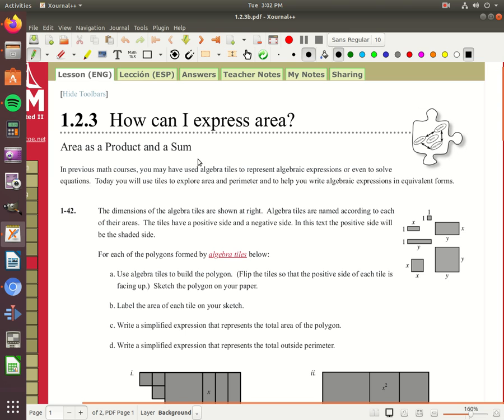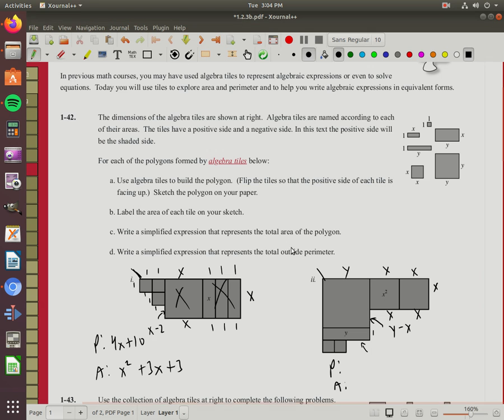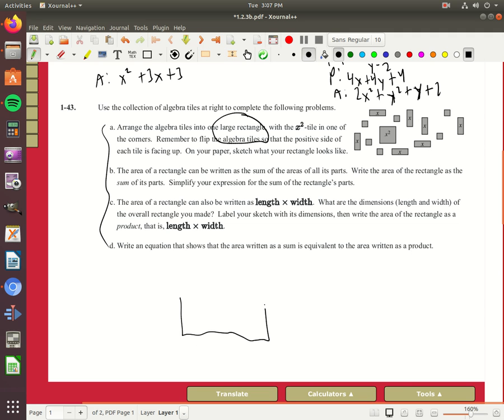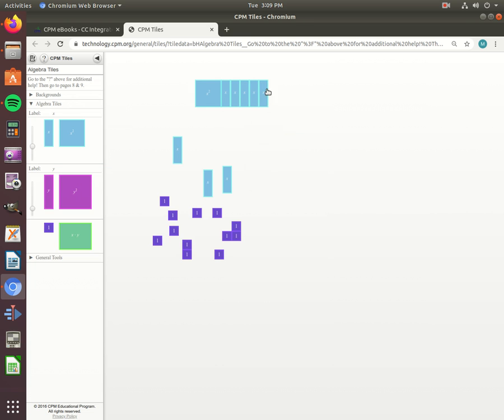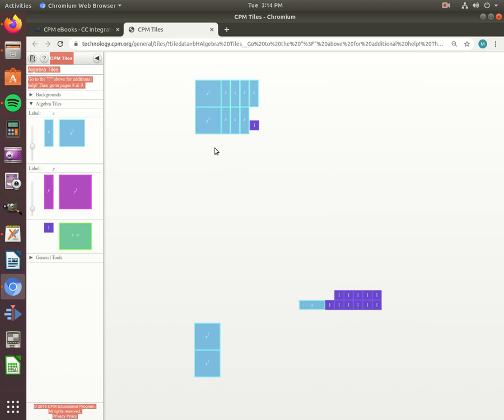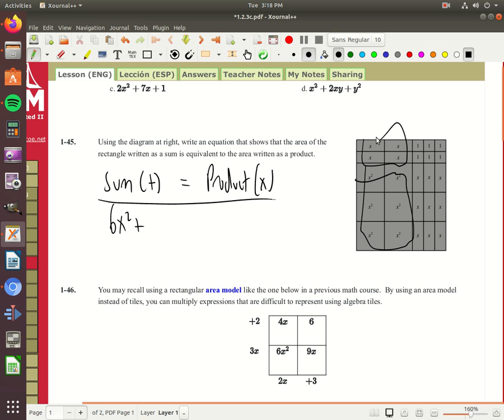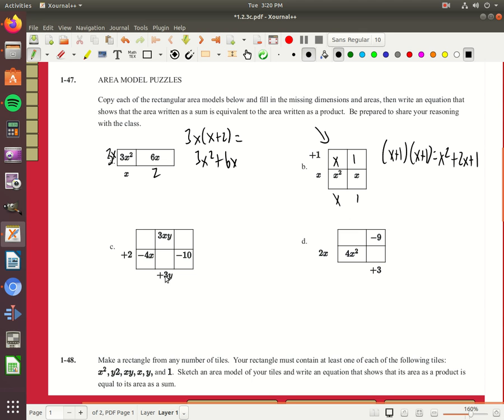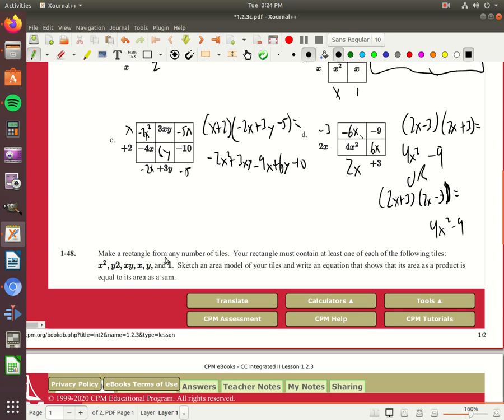Int 2 - 1.2.3